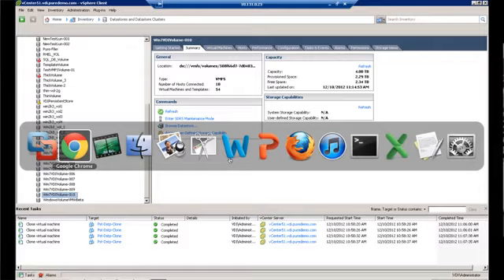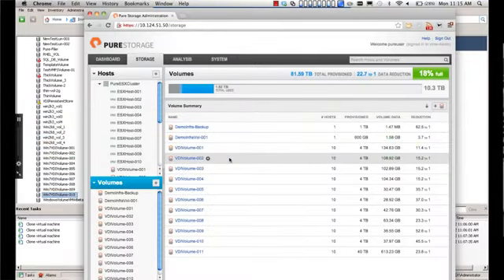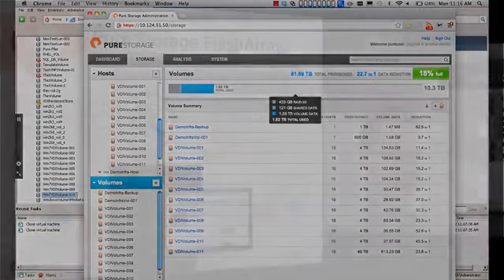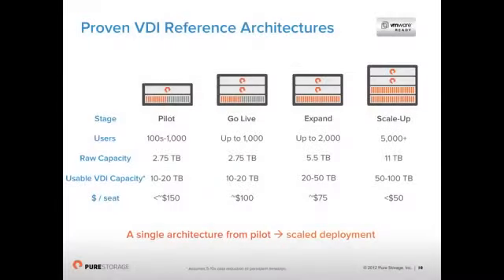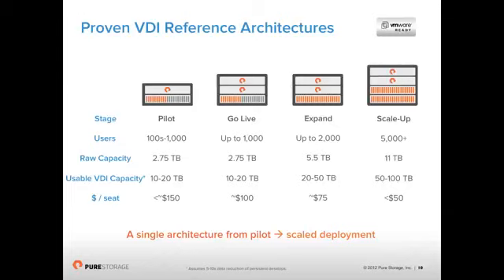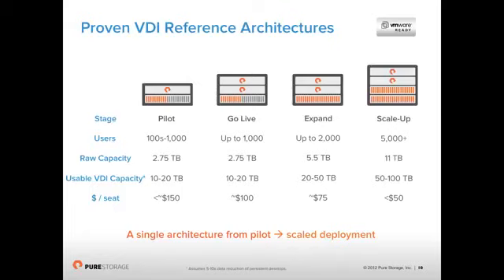VDI Part 2 Pure Storage Reference Architectures for VDI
In this four-part series, Pure Storage introduces a set of validated reference architectures for all-flash VDI, delivering the all-flash VDI experience for less than $100/desktop.

Part 1: Storage Challenges of Next-Gen VDI
Part 2: Pure Storage Reference Architectures for VDI
Part 3: The All-Flash VDI End User Experience
Part 4: The All-Flash VDI Administrator Experience

In this second video, Pure Storage introduces a set of reference configurations which have been validated in our labs, and reviews the results of in-depth testing of the FlashArray with over 3,000 virtual desktops, both stateless linked clone desktops and persistent full-clone desktops. The video also shows the results of data reduction testing, showing how both desktop types reduce extremely well with the FlashArray's inline deduplication and compression technologies, enabling the $/desktop cost of the FlashArray to be less than $100/desktop in most configurations.

The video series is hosted by Pure Storage's VP of Products, Matt Kixmoeller (@mattkix) and Virtualization Solutions Architect, Ravi Venkat (@ravivenk)